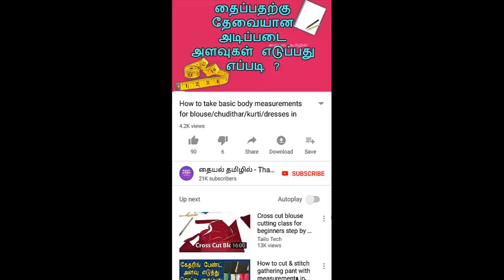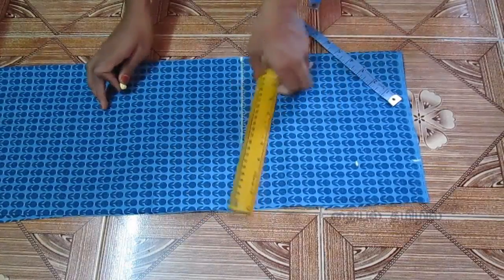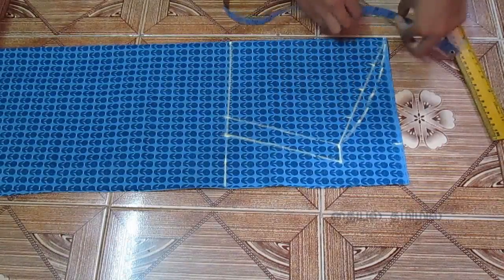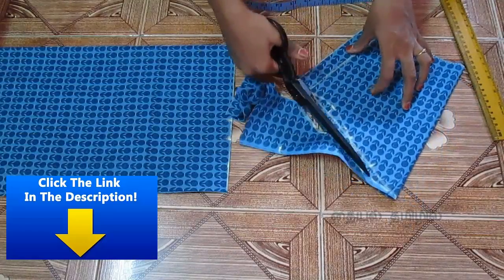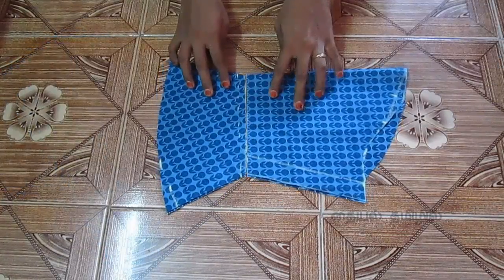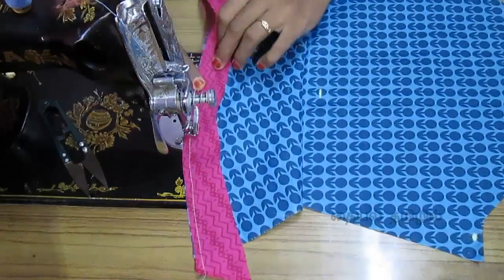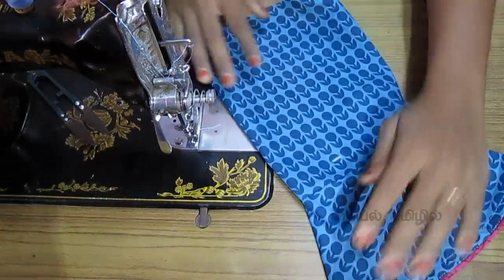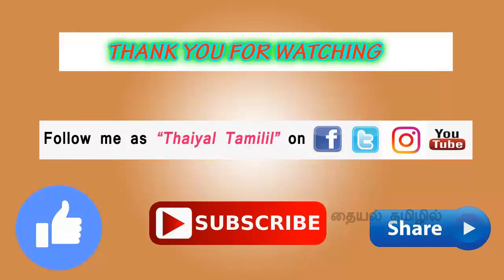Bell sleeve cutting & stitching easy method -1 in tamil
This video shows how to sew bell sleeve for blouse/chudithar in tamil easy way...

Playlist links:
chudithar tops cutting & stitching: